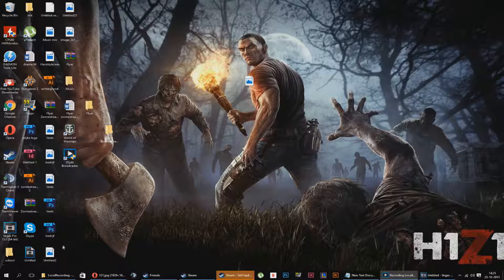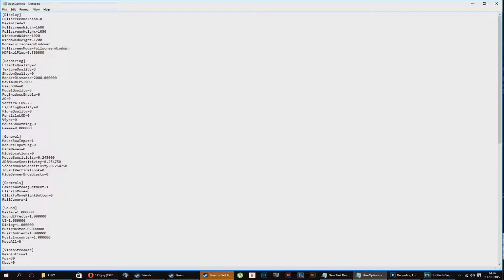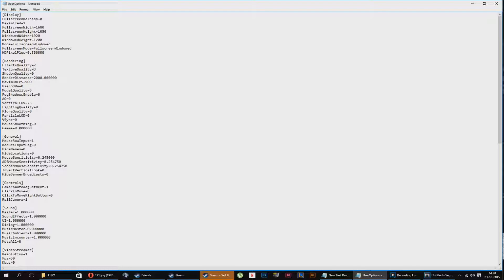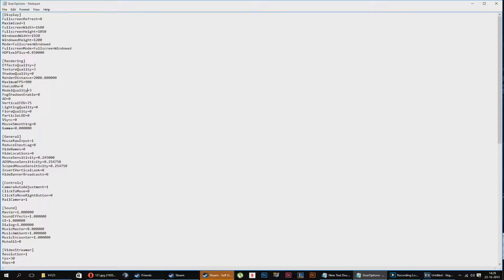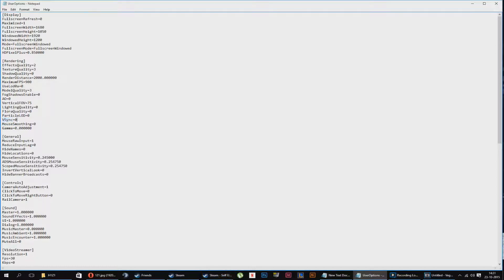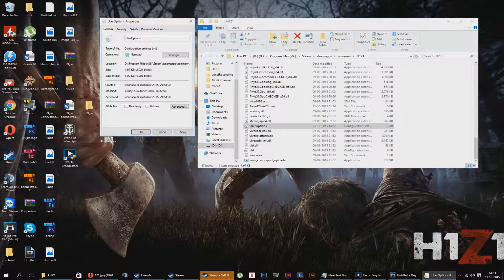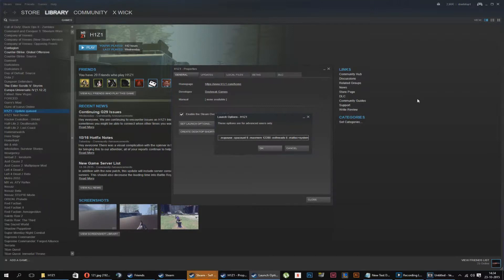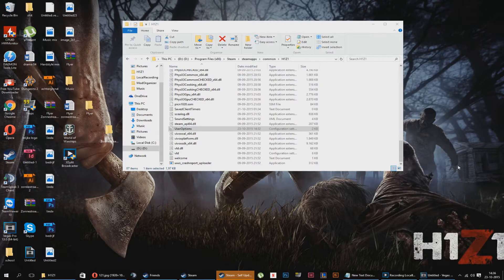[H1Z1] FPS boost / Performance tweaks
-nosplash
-nopause
-cpuCount= ( cpu cores)
-maxMem= (max mem)
-exThreads=
-malloc=system

Music all copyrighted by:
Atmozfears Audiotricz - This Is The Time [ HARDSTYLE HEADHUNTERZ ]